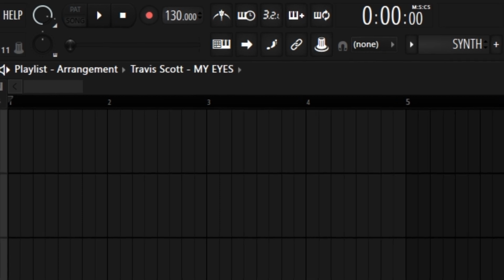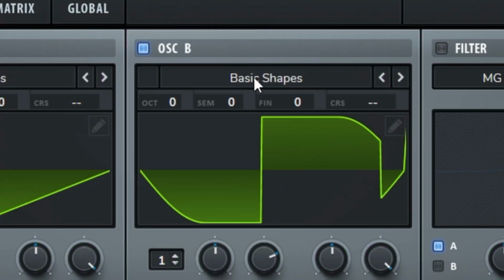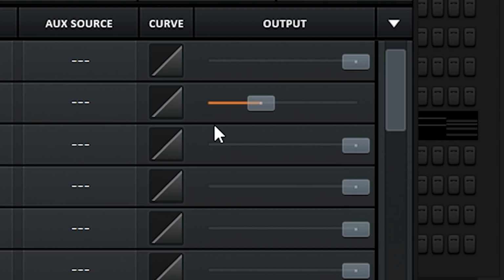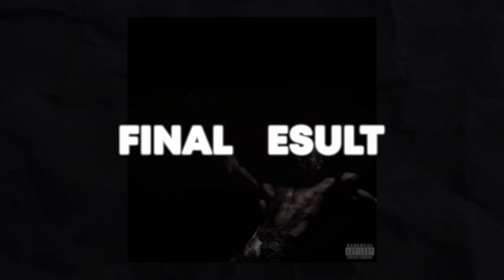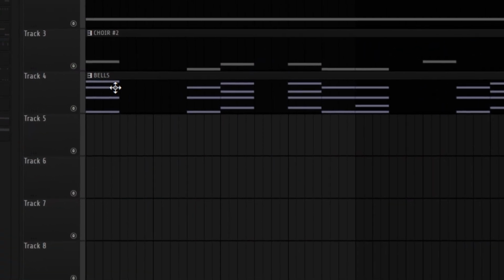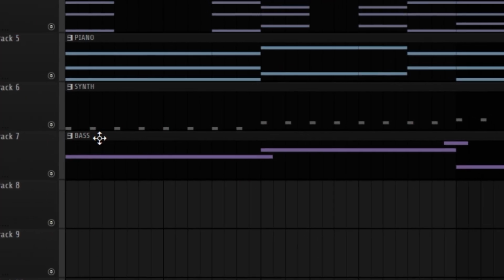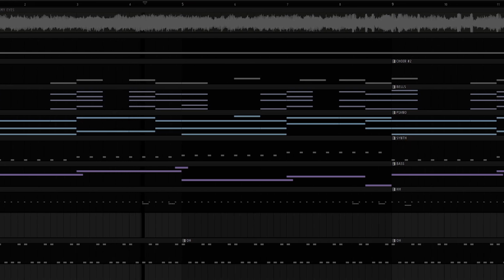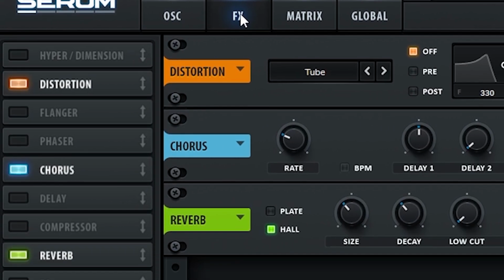The Breakdown of "MY EYES" by Travis Scott | FL STUDIO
In today's video, we've explored a detailed breakdown of the song "MY EYES".
This song was produced by Travis Scott, Wheezy, Wondagurl, Vegyn, Buddy Ross & Justin Vernon

"Sauce" prod. by Depo

"Far East" prod. by LethalNeedle

"These" prod. by Mischief Master

Timestamps:

0:00 INTRODUCTION
1:05 SYNTH | BEAT #1
4:48 DRUMS | BEAT #1
5:06 FINAL RESULT | BEAT #1
5:40 CHOIR # 1 | BEAT #2
6:25 CHOIR #2 | BEAT #2
6:49 BELLS | BEAT #2
7:23 PIANO | BEAT #2
8:05 SYNTH #1 | BEAT #2
8:33 BASS | BEAT #2
9:20 DRUMS | BEAT #2
10:36 SFX | BEAT #2
10:52 SYNTH #2 | BEAT #2
11:30 FINAL RESULT | BEAT #2